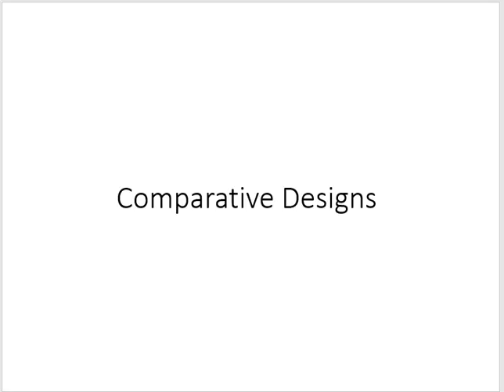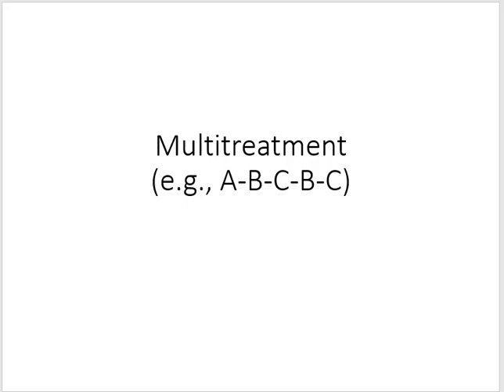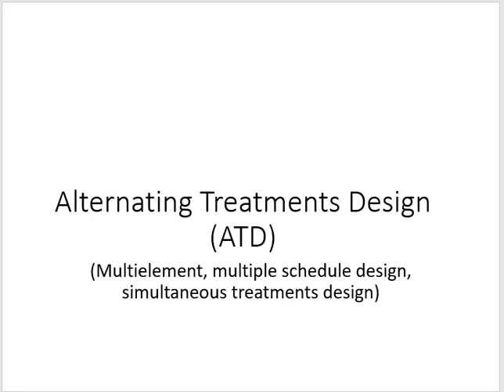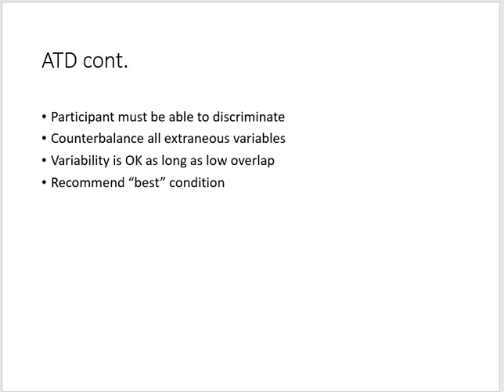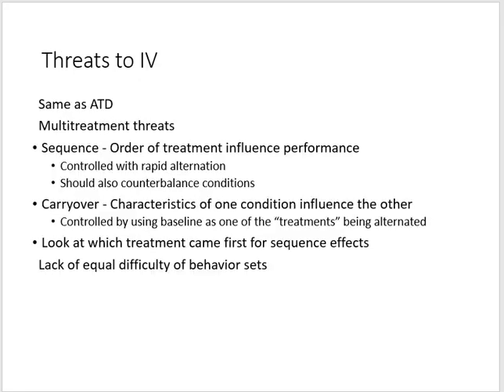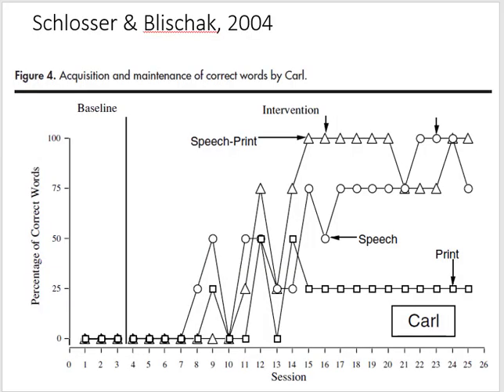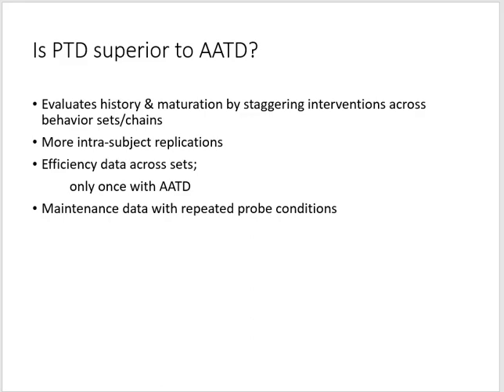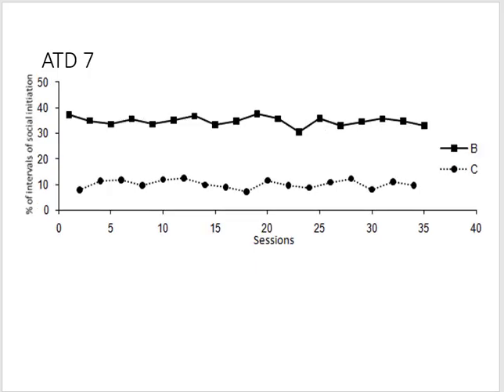Comparative Designs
Occ Thpy 590